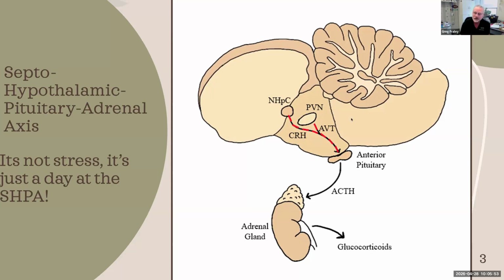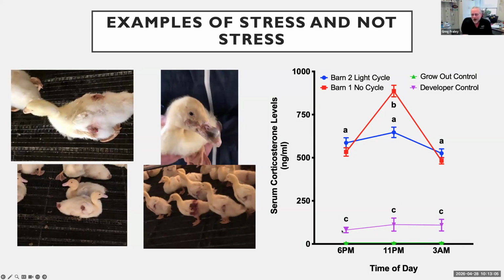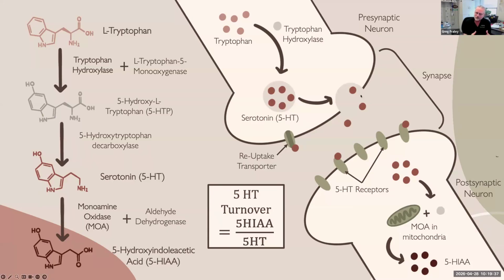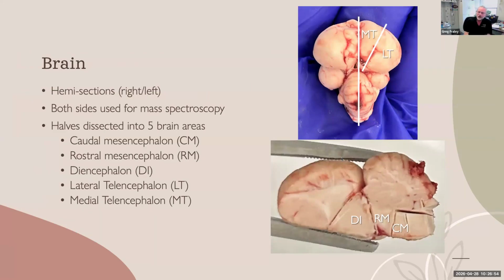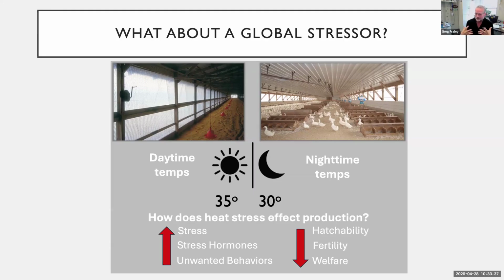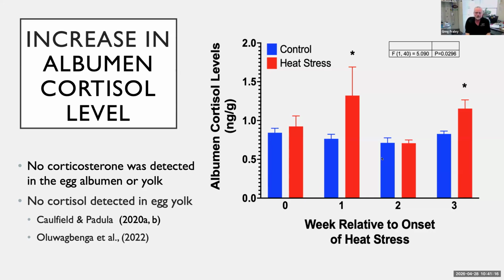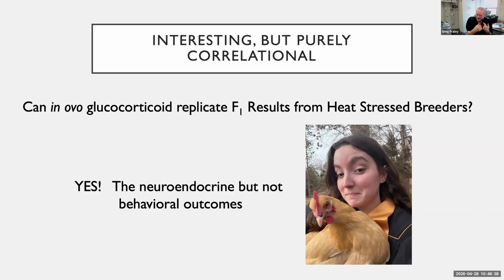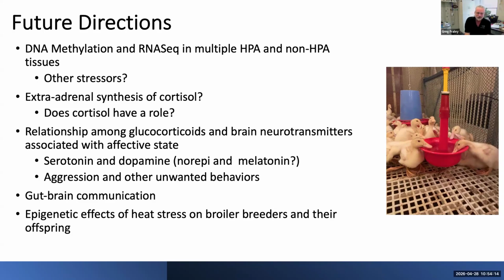PEC symposium: Dr. Greg Fraley - April 2026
More than just birdbrains: neurotransmitters and neurohormones associated with affective states in avian species

This talk was part of the Poultry Extension Collaborative symposium entitled: Inside the animal mind: Neurobiological indicators of animal welfare.